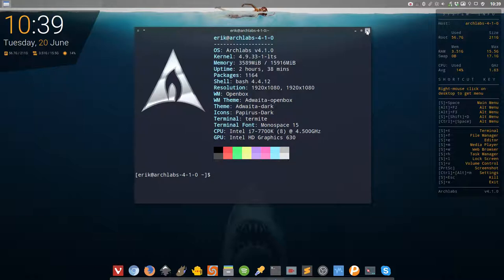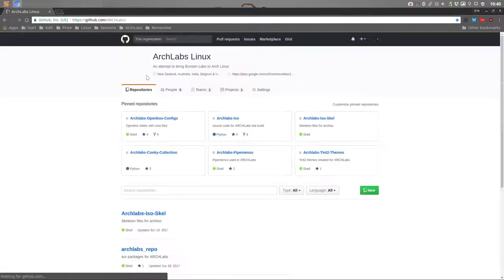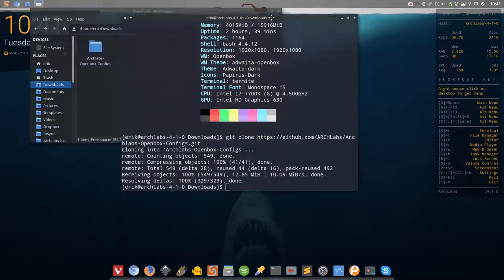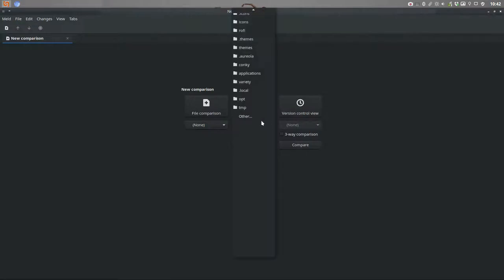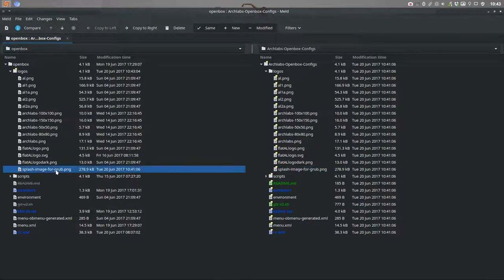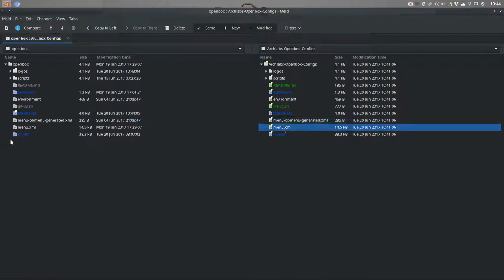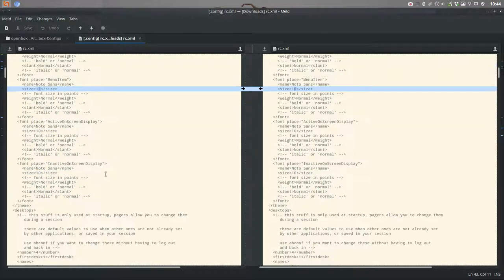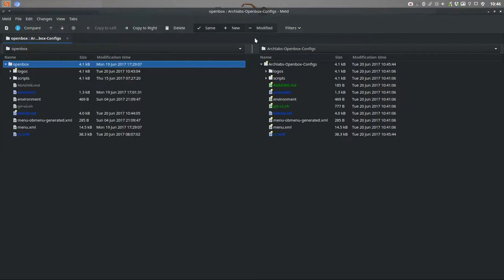ArchLabs : 83 use meld to compare version A with version B